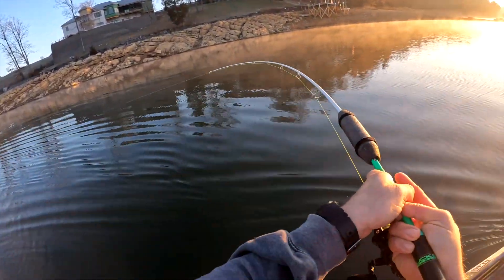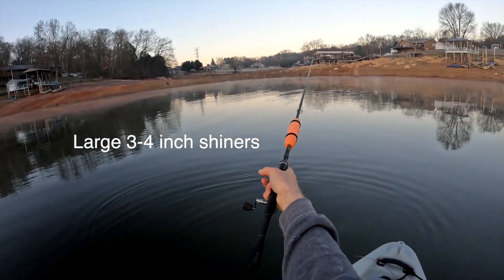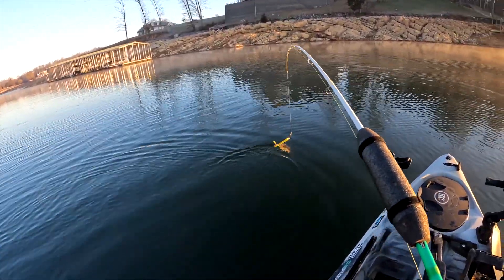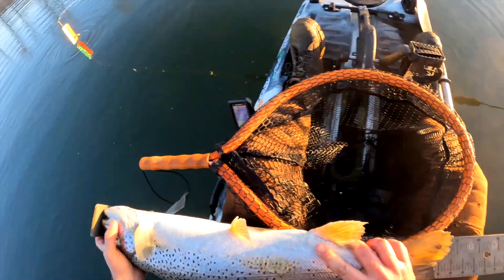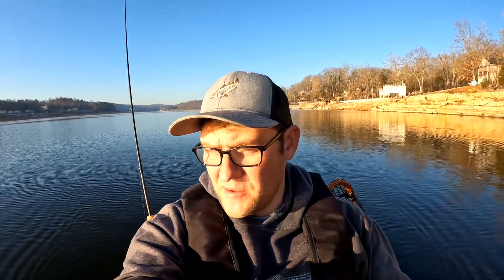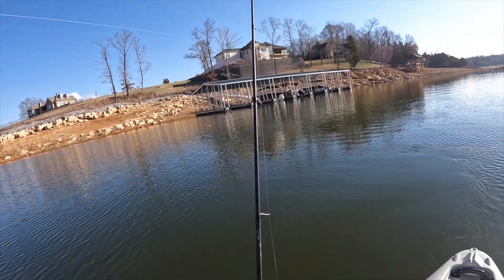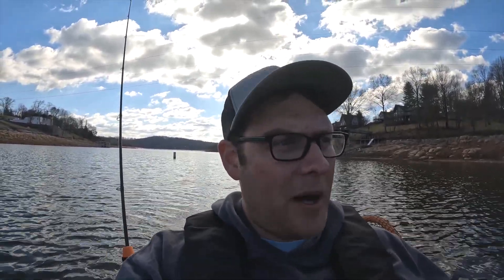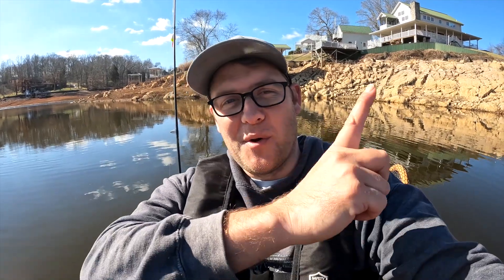It started pulling the boat (Boone Lake)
It started pulling the boat.  I hook into a huge striper while trolling on Boone Lake. I also catch my new PB brown trout!